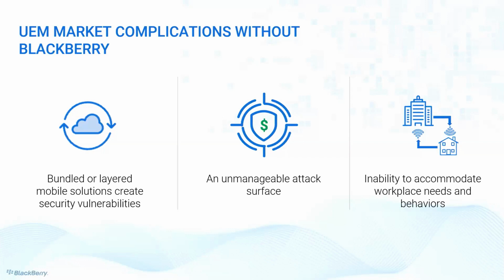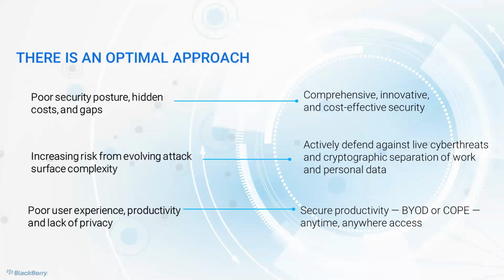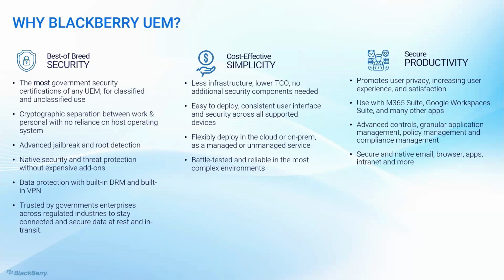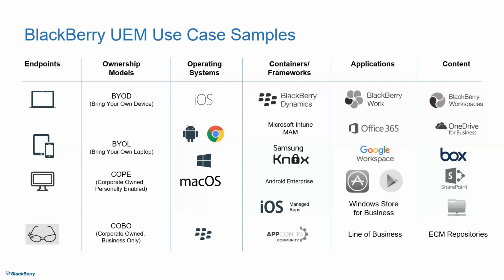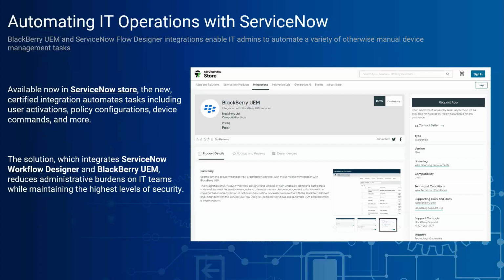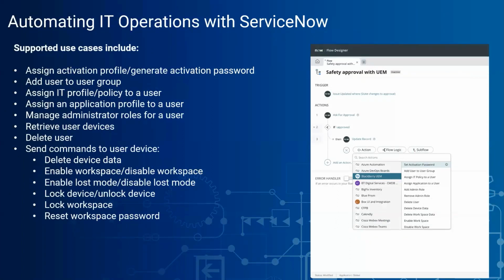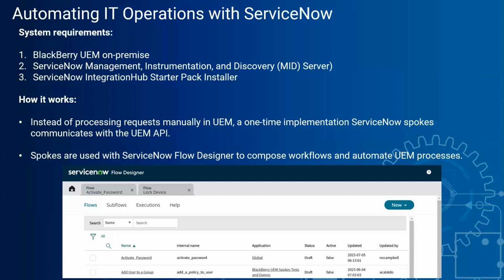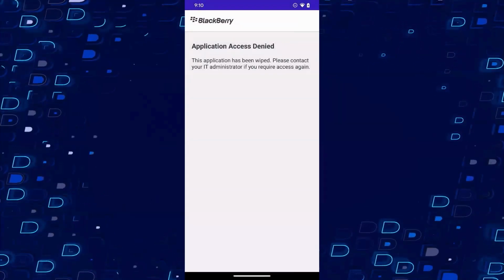Seamlessly manage your organization’s devices with the ServiceNow integration with BlackBerry UEM!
ServiceNow now integrates with BlackBerry UEM! Join this session to see and hear how the ServiceNow Workflow Designer and BlackBerry UEM integrate, to enable IT admins to automate a variety of otherwise manual device management tasks. The new certified integration is published, by BlackBerry, in the ServiceNow Store and available now.